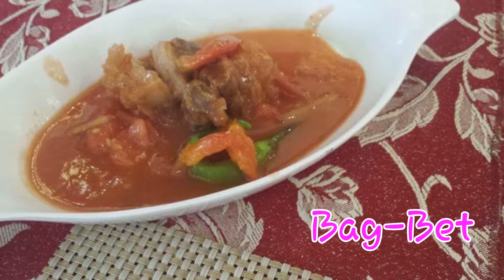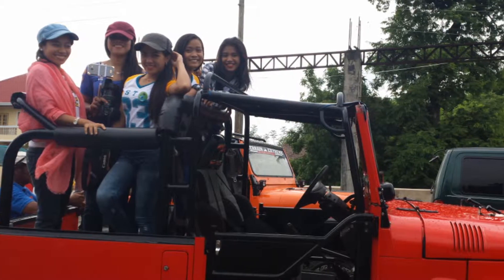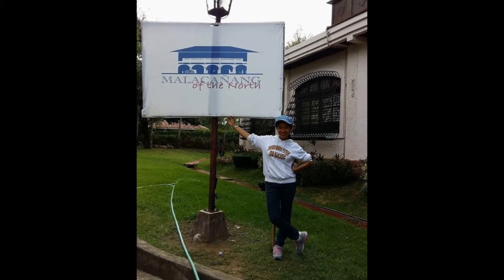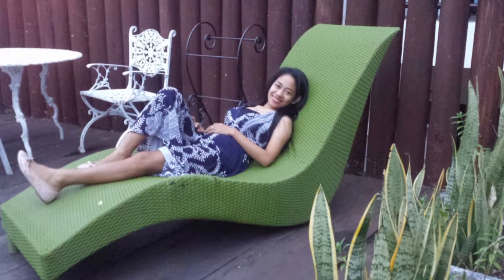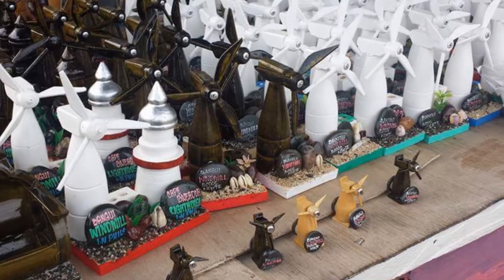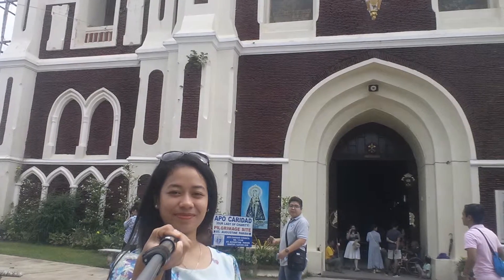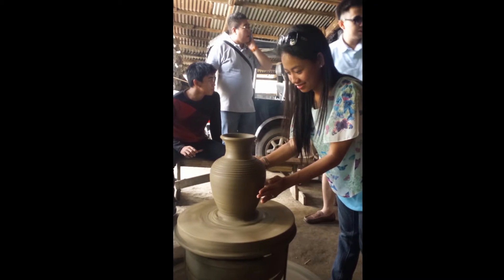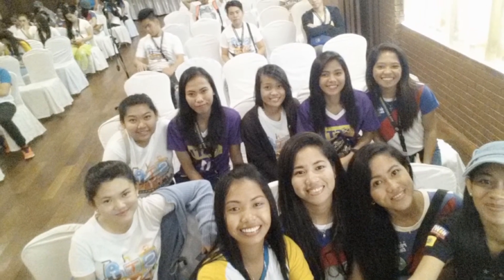ILOCOS trip | byaheng Norte | 2016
sorry for my voice over kinda noisy it was raining but i want to share something so i quickly want to finish it. hope you enjoy watching :) thank u !